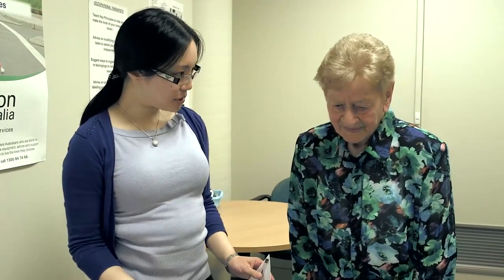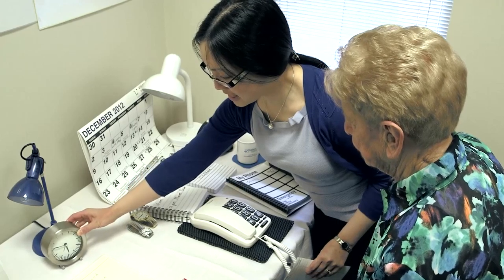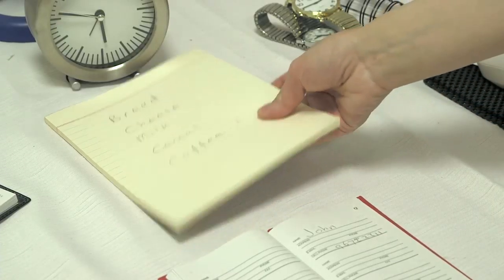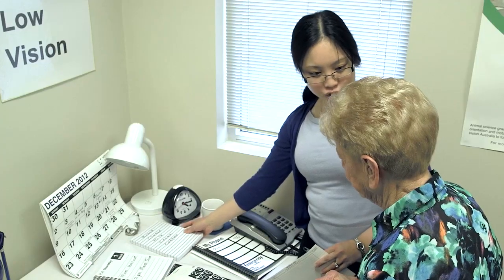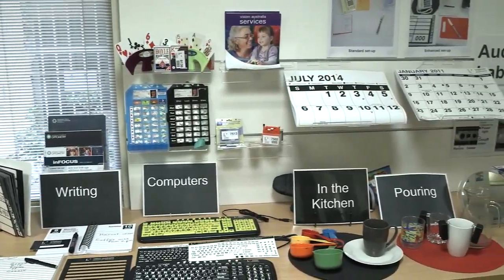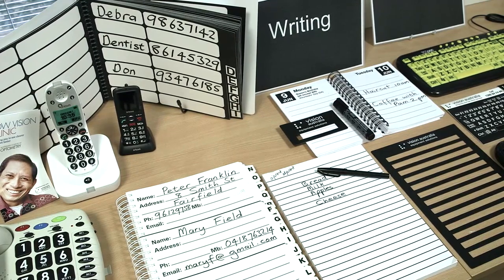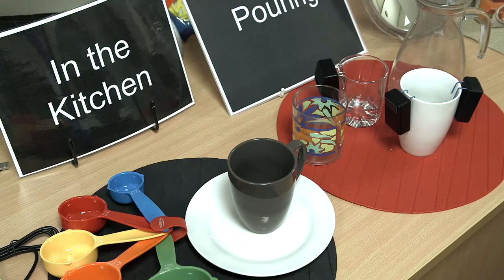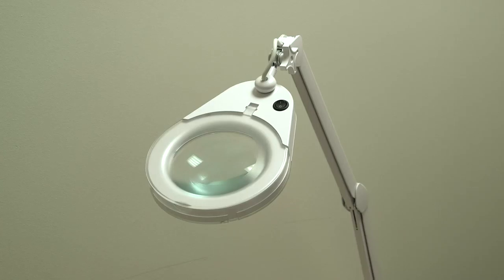004 MULTIDISCIPLINARY CARE HD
Low-vision video 4